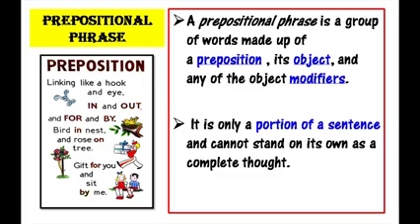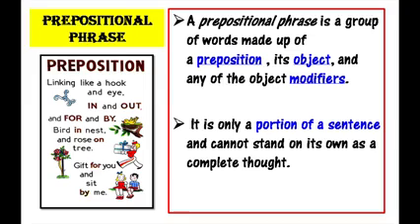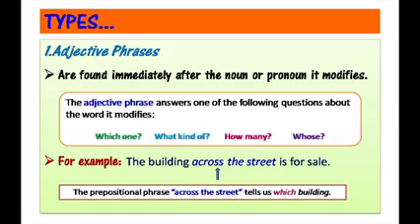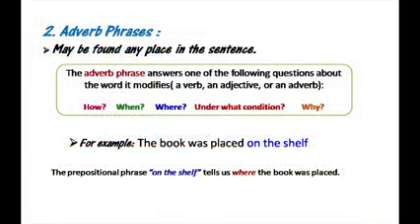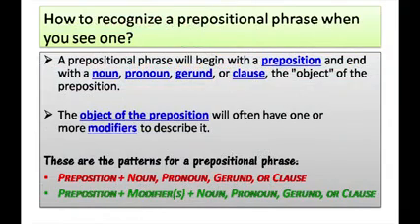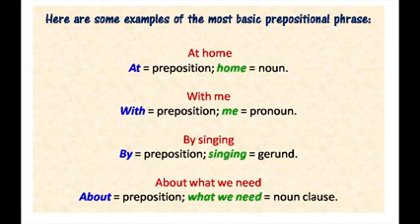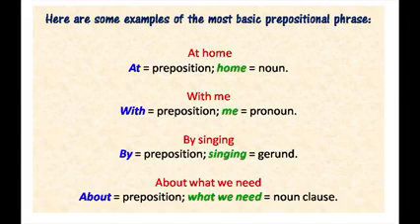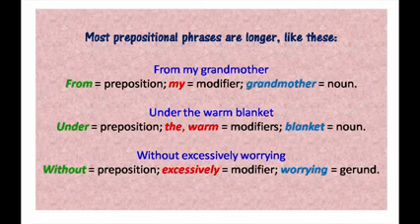Prepositional phrase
English grad 7